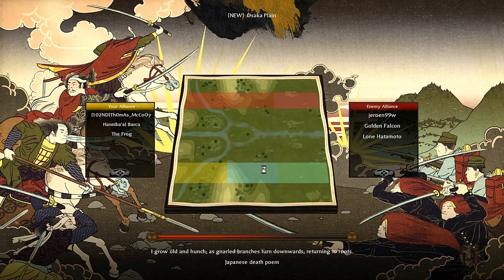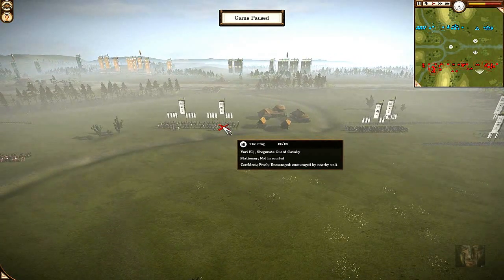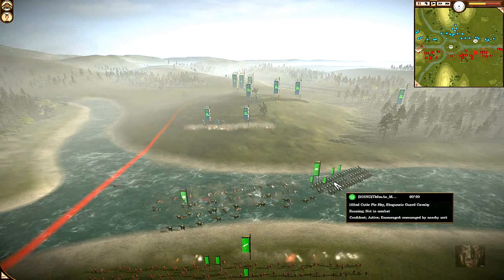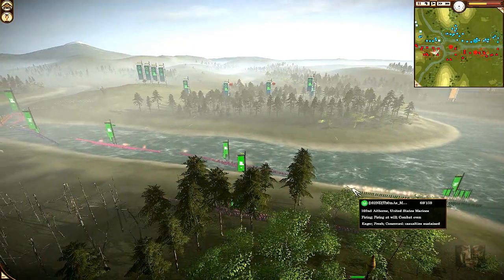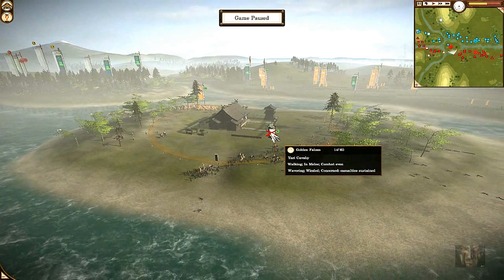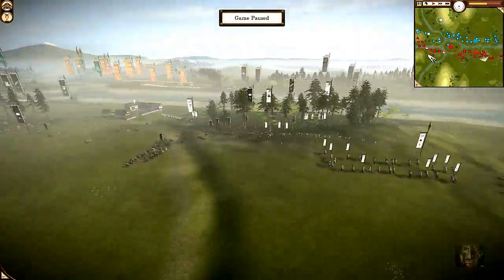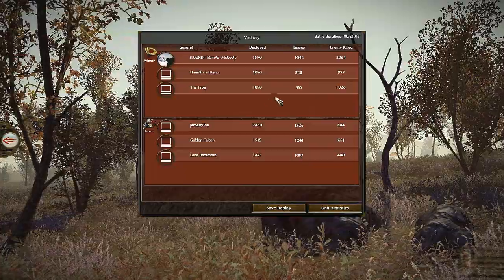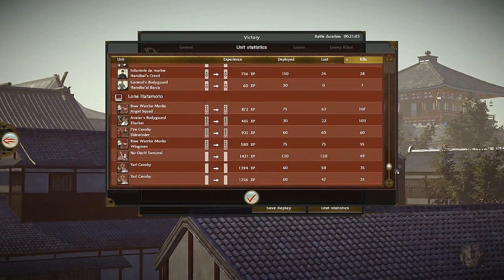A Shogun 2 - Fall of the Samurai 3v3 Match #5 "Harcore Battle To The Death!"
This was a 3v3 match, I really enjoyed this one as you can all tell in the video. It was a solid match with great teamwork and very hard fighting. Thanks ThOmAs_McCoOy

SEGA and the SEGA logo are registered trademarks or trademarks of SEGA Corporation. The Creative Assembly, Shogun: Total War, Medieval: Total War, Rome: Total War, Empire: Total War, Napoleon: Total War, Total War and the Total War logo are trademarks or registered trademarks of The Creative Assembly Limited.